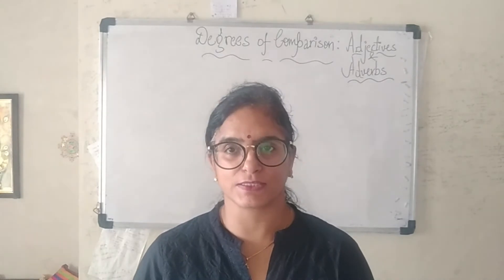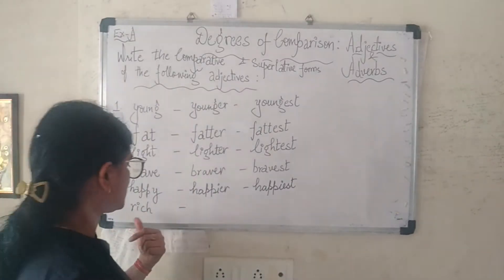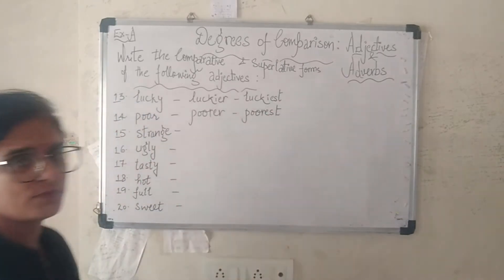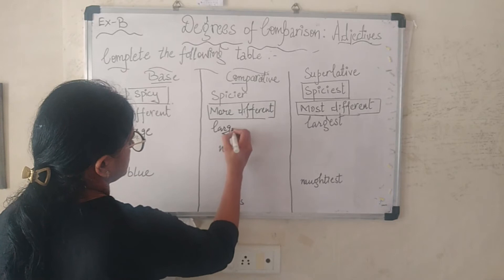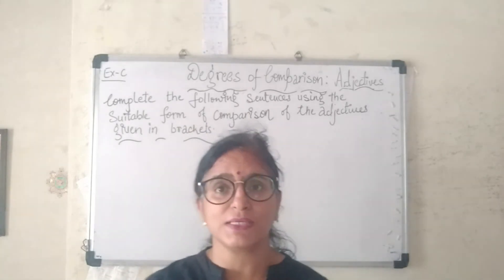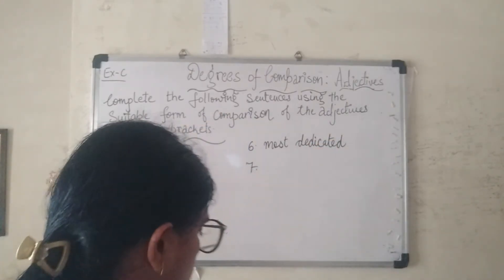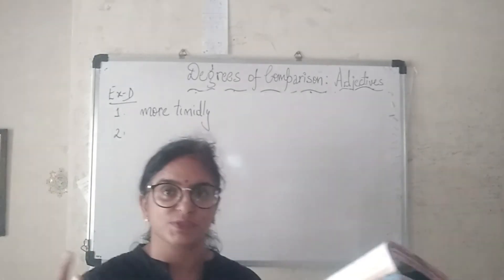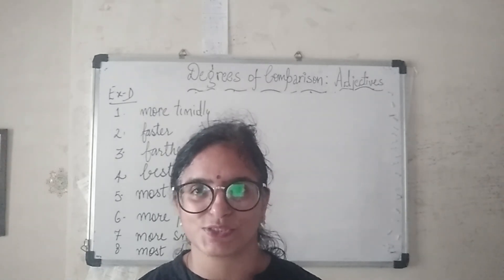Degrees of Comparison: Adjectives and Adverbs(Part-2)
By: Ms. Pooja Kochhar